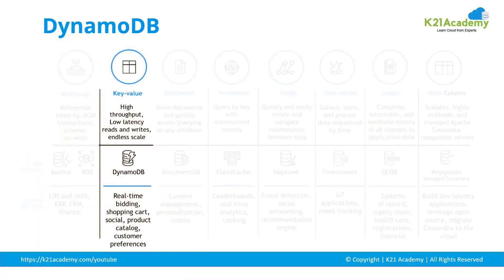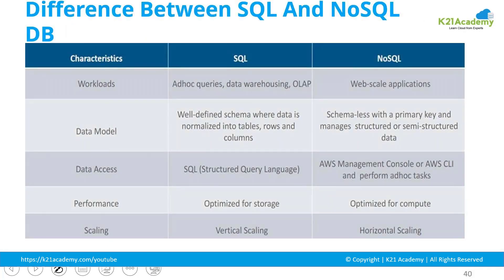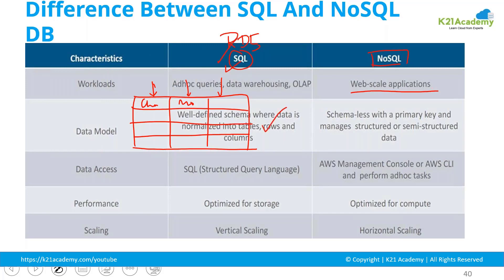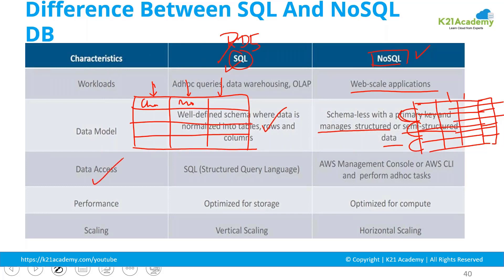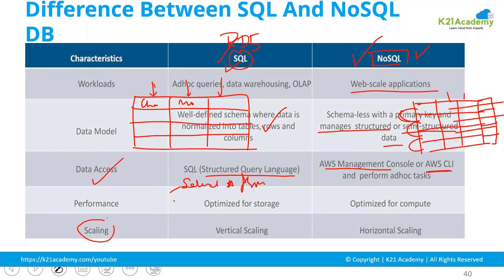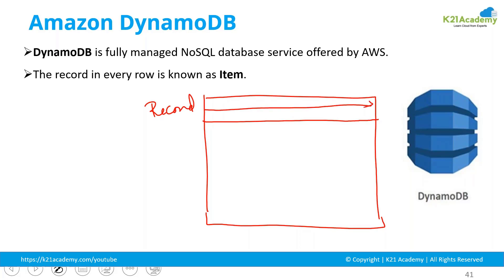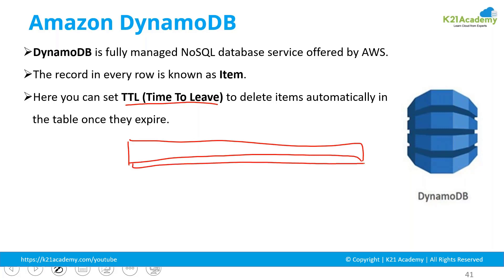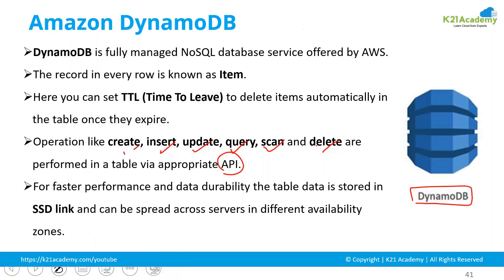AWS DynamoDB Tutorial | AWS Solution Architect | AWS Tutorial For Beginners | K21 Academy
FREE CLASS On AWS Solutions Architect Certification & Higher Paid Job for Beginners & Demo

What is AWS DynamoDB?

✅ Amazon DynamoDB is a fully managed NoSQL service that works on key-value pair and other data structure documents provided by Amazon.

✅ It can store any amount of data and serve any amount of traffic to any extent. With DynamoDB, you can expect great performance even when it scales up.

✅ It’s a really simple and small API that follows the key-value method to store, access, and perform advanced data retrieval.

✈️ Features of DynamoDB

🚀On-demand capacity mode: The applications using the on-demand service, DynamoDB automatically scales up/down to accommodate the traffic.

🚀On-demand backup: This feature allows you to make an entire backup of your work on any given point in time.

🚀Point-in-time recovery: This feature helps you with the protection of your data just in case of accidental read/ write operations.

🎖️ For a FREE Class on AWS Solution Architect certification, Register
Get your seat booked & join us!